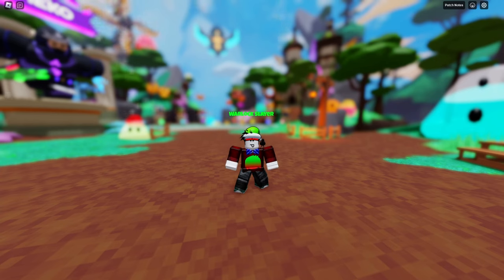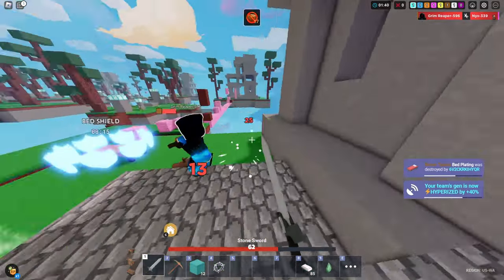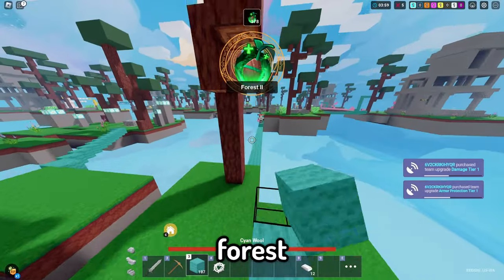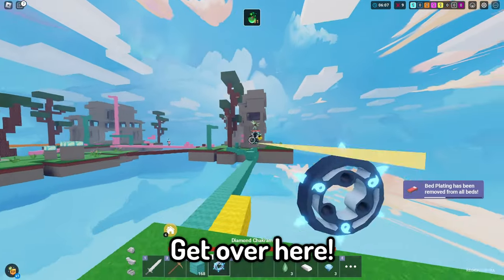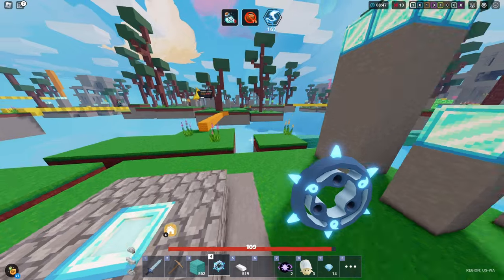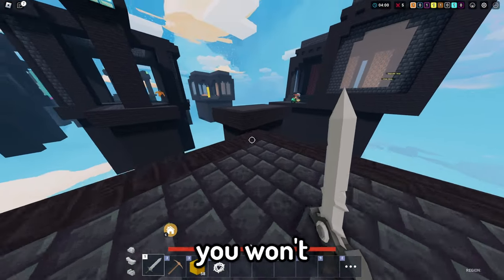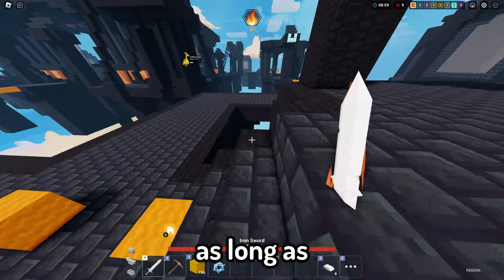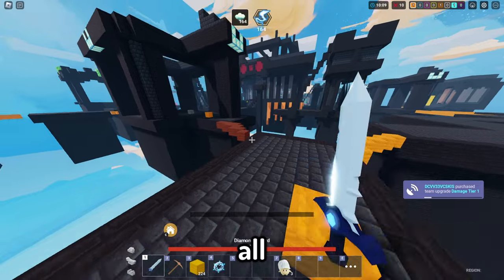Umeko Needs To Be STOPPED... (Roblox Bedwars)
Sooooo, recently I just reached level 15 in the season 9 battlepass. So that means I have the Umeko Kit now! So in this video, you get to see my first experience!

Umeko Is TOO GOOD... (Roblox Bedwars)

Roblox, Roblox Bedwars, UnknownDusk, Roblox Bedwars Battlepass, Season 8, Season 9